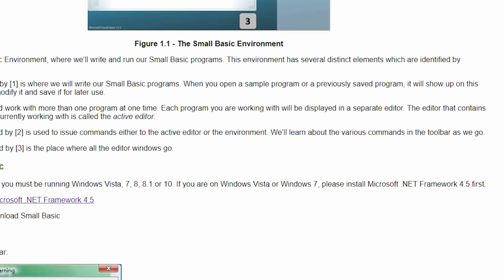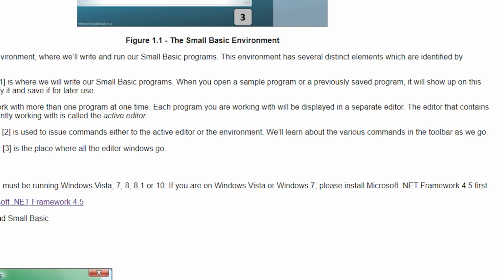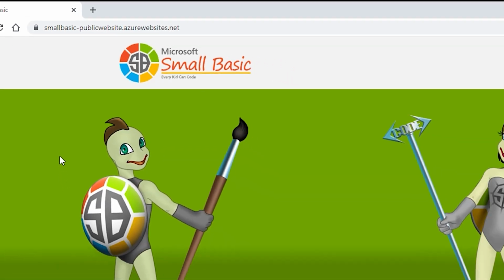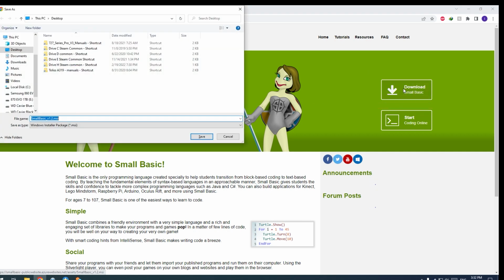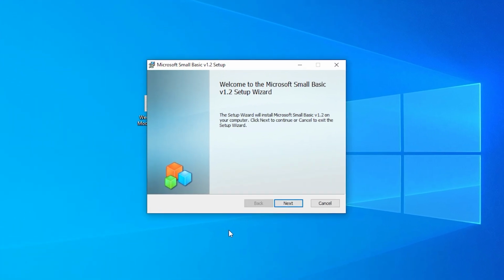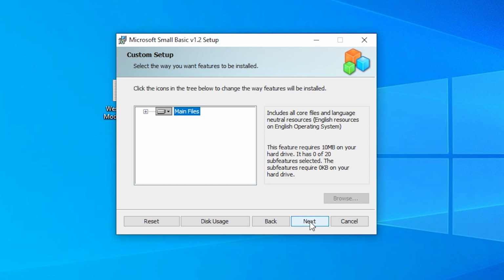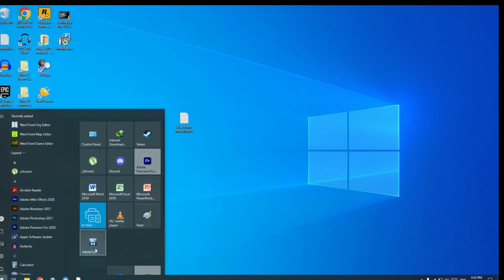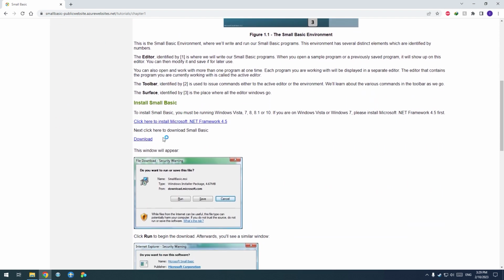How to Install SmallBasic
A short tutorial on how to install Small Basic on a Windows PC. SmallBasic can only be installed on devices running Windows Vista, 7, 8, 8.1 or Windows 10. For installation on Windows Vista or Windows 7 the Microsoft .NET Framework 4.5 is required.

SmallBasic is a "beginners" programming language designed to encourage young students to step into the world or coding or programming.